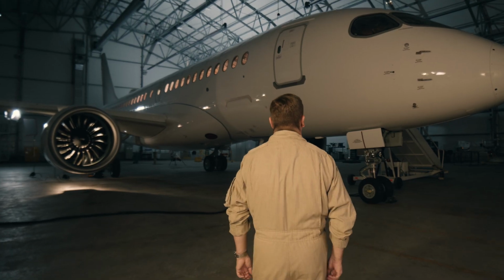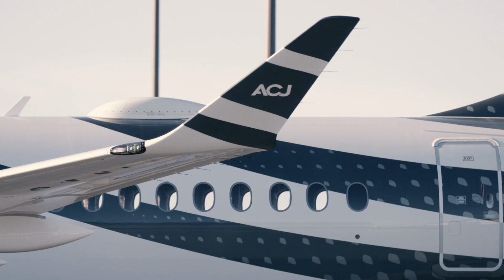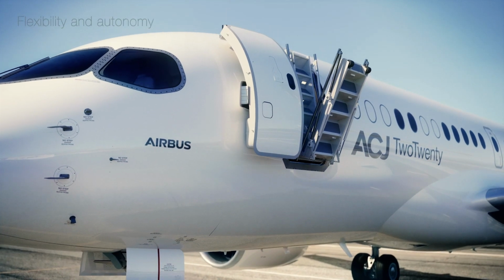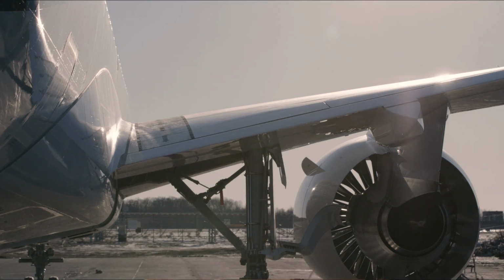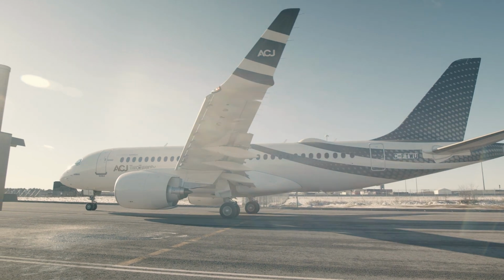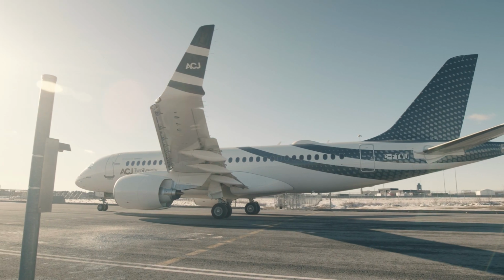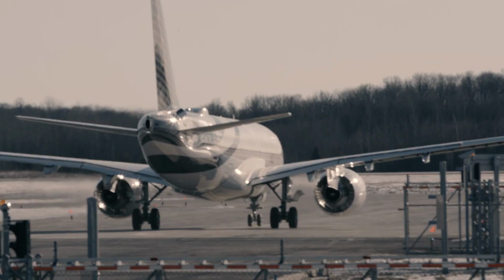ACJ TwoTwenty - Versatility and ease of operations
It’s that time of the week again!

Airbus test pilot Robert Reichard is back, and today he’s sharing what makes the ACJTwoTwenty one of the most versatile and easy to operate business jets on the market. See for yourself below…